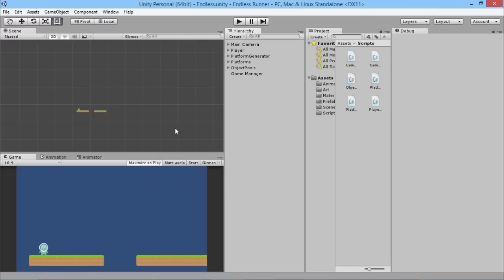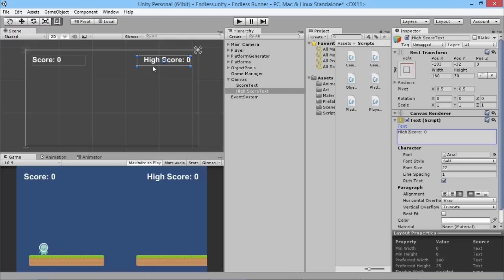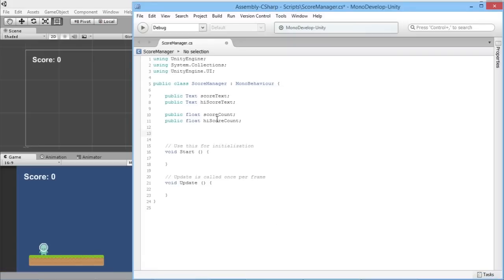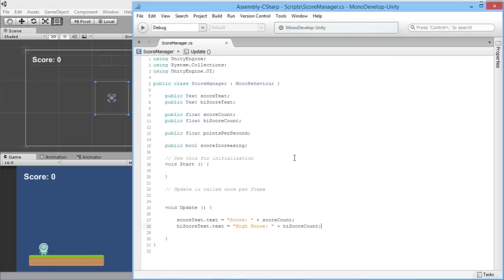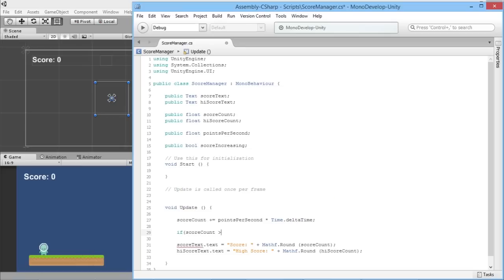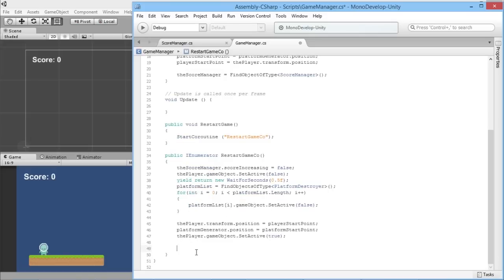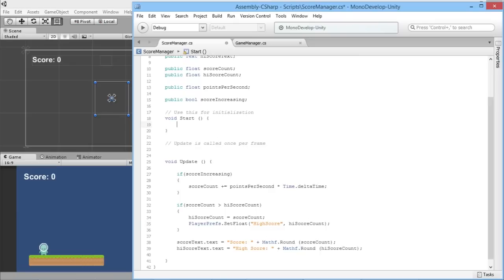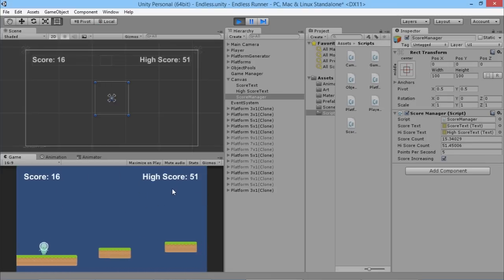Unity Endless Runner Tutorial #12 - Score & High Score System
In this episode, we're going to create a system to restart the game when the player is killed by falling off a platform.

Get the art asset's used in this episode from Kenney